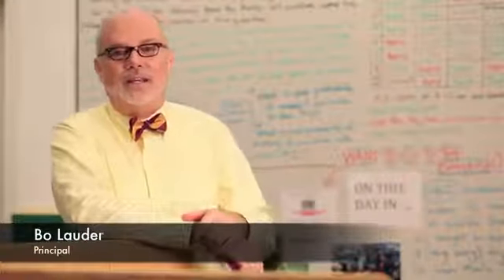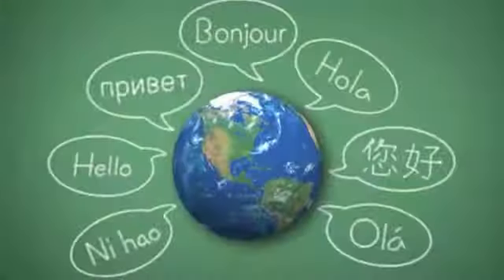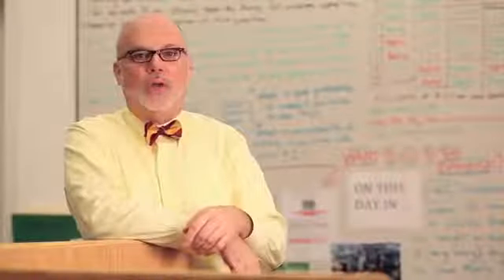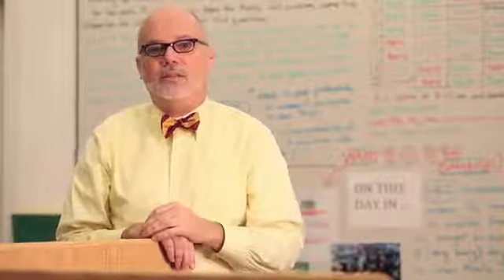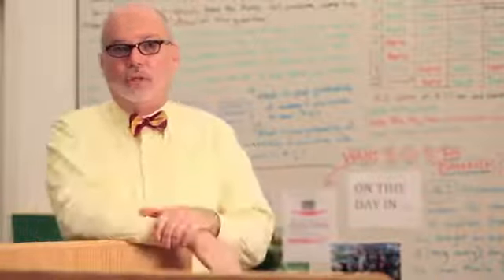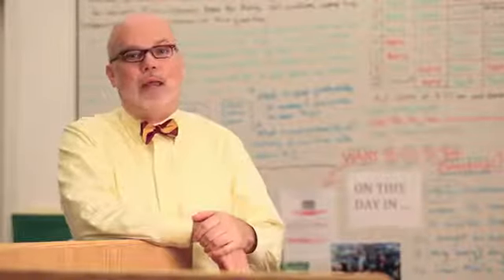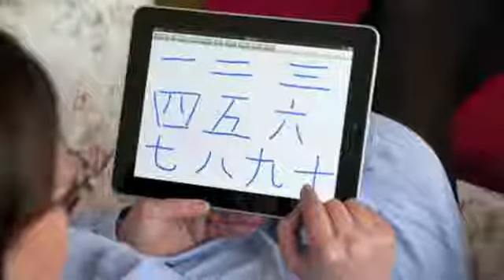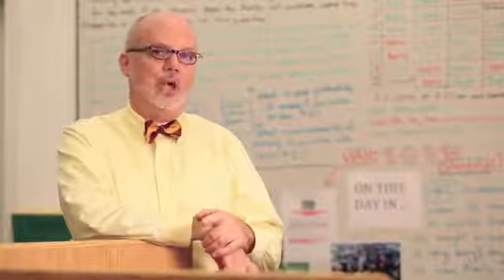Bo's VodCast | November 2011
Principal Bo Lauder discuss the foreign language curriculum at Friends.